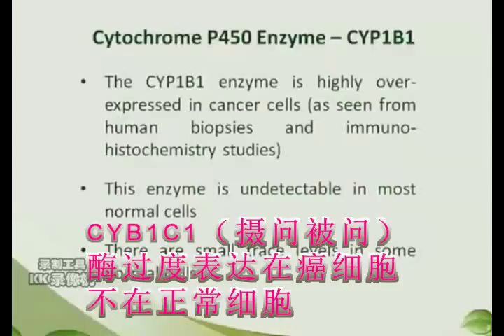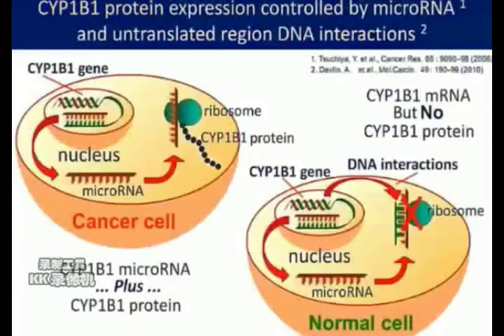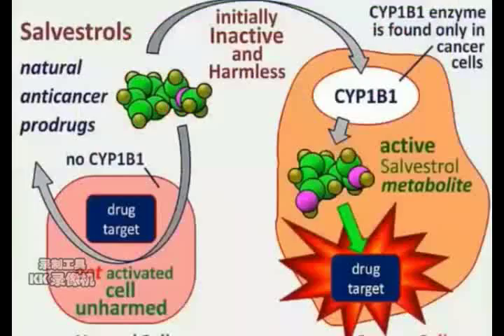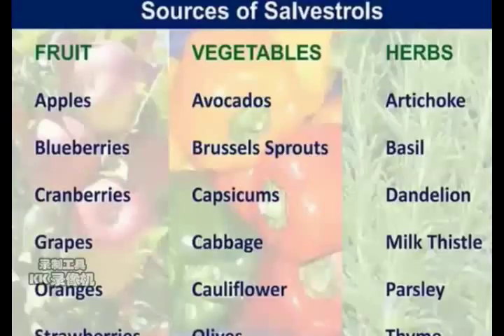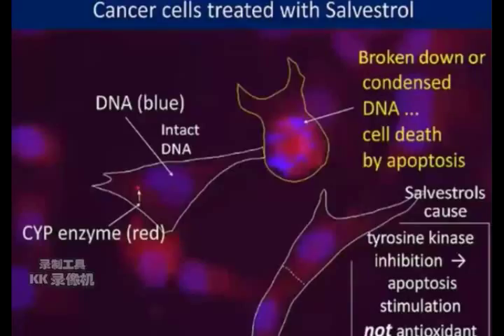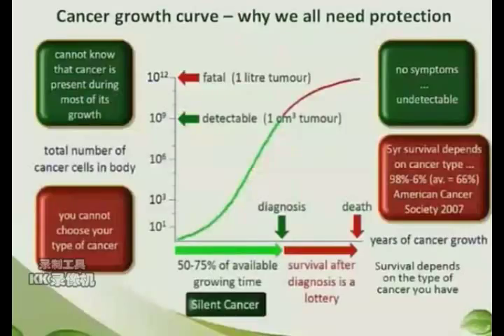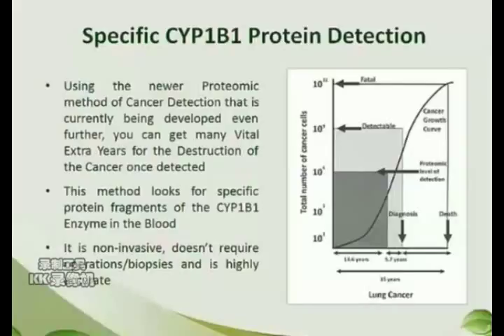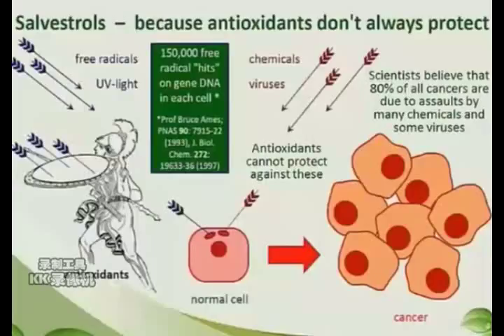How Salvestrol Works "Salvestrol ( 萨华拖) 藥理和主治法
Our body has Cancer cells and when they go berserk big C develops ！ Then how does Salvestrols works on Big C cells  and normal cells?
我们身体有癌细胞如果他变异癌症就来了！看看( 萨华拖) 藥理和主治法